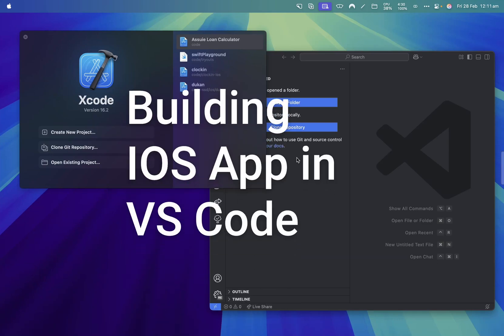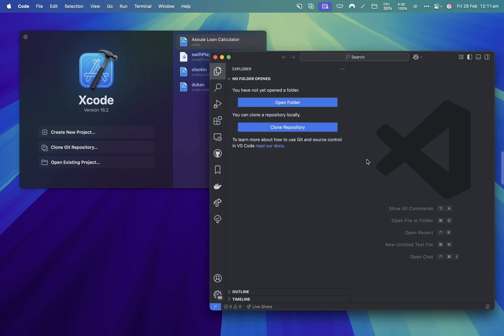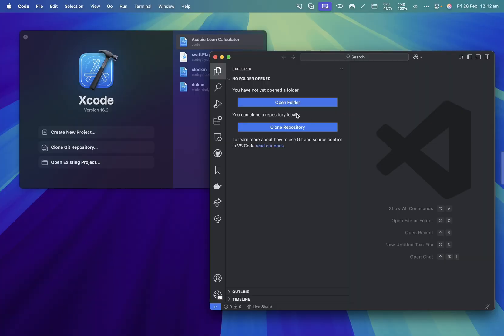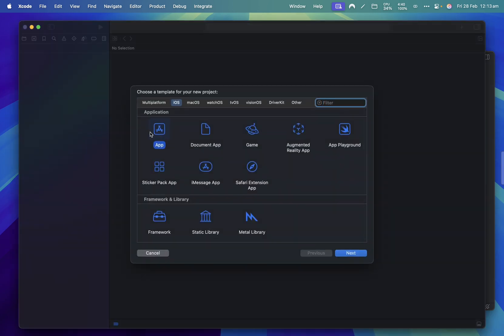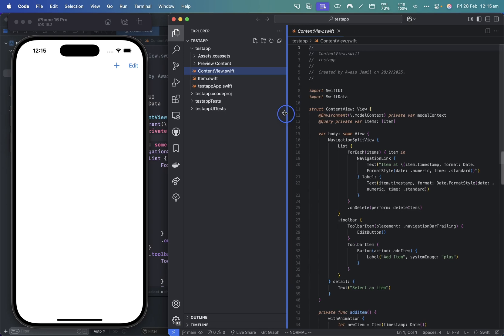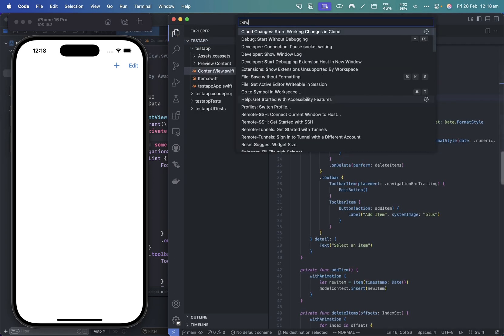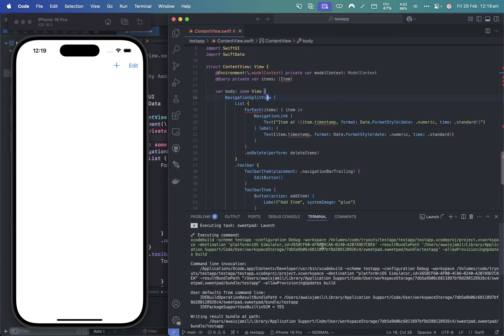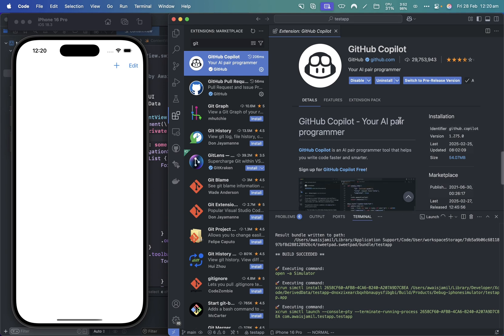How to Set Up VS Code for iOS Development (Full Guide with Tips)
In this video, EIS demonstrates how to set up Visual Studio Code (VS Code) for iOS development. While Xcode is the default integrated development environment (IDE) for Apple platforms, EIS explains that VS Code can be a more comfortable choice for web developers, especially with AI integrations like GitHub Copilot. The video covers steps to create a new iOS project using Xcode, install necessary extensions in VS Code, and run your apps using a simulator. EIS also shares tips for streamlining the development process with custom shortcut keys. Follow this guide to efficiently build iOS applications using VS Code.

00:00 Introduction and Video Overview
00:03 Why Use VS Code for iOS Development?
01:12 Setting Up Your Project in Xcode
01:36 Configuring VS Code for Swift
02:03 Running Your iOS App in VS Code
02:53 Conclusion and Final Tips